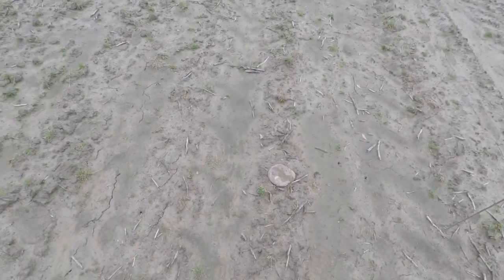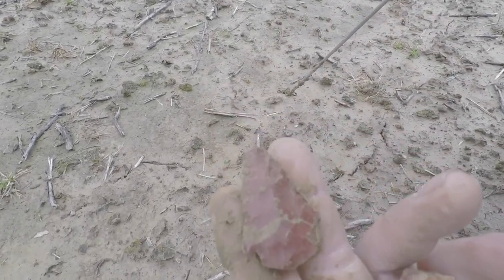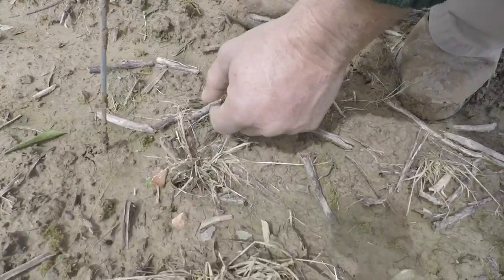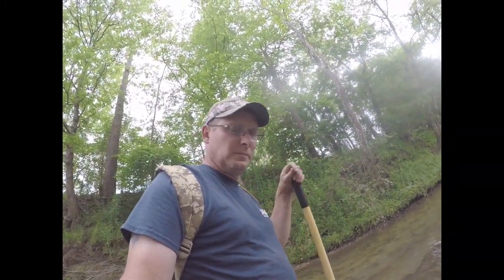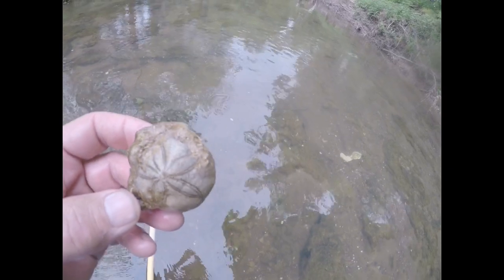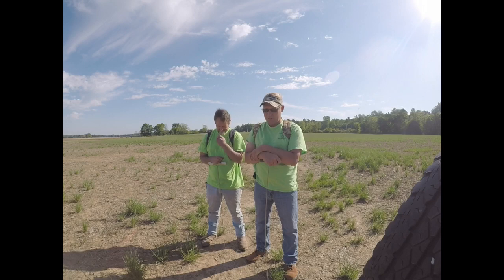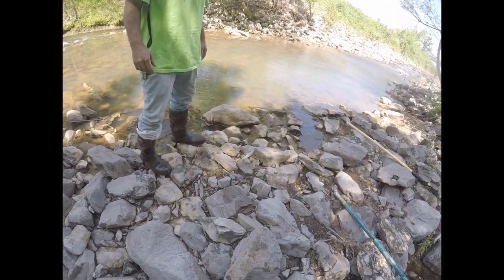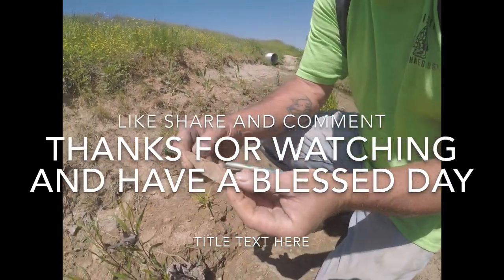Arrowhead hunting /Great day in the fields ep1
Christian Archaeology Arrowhead hunting